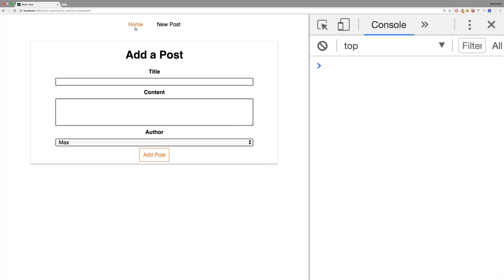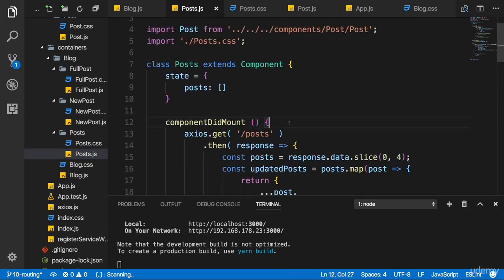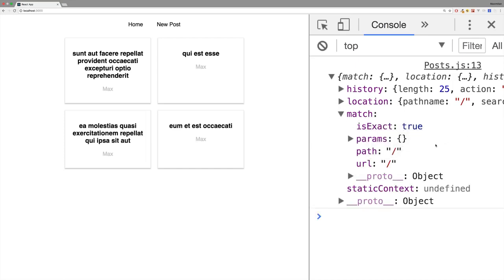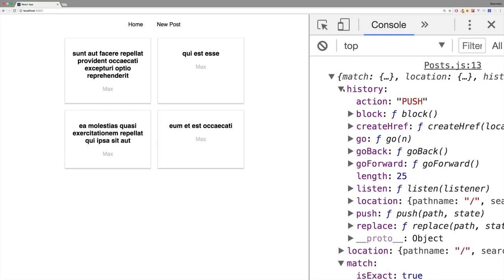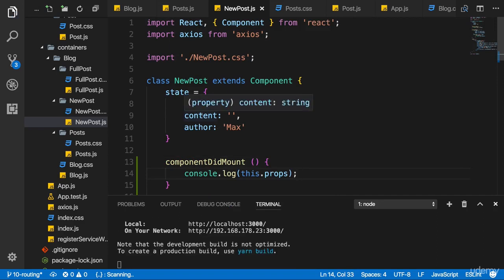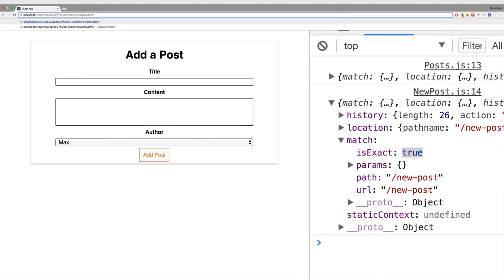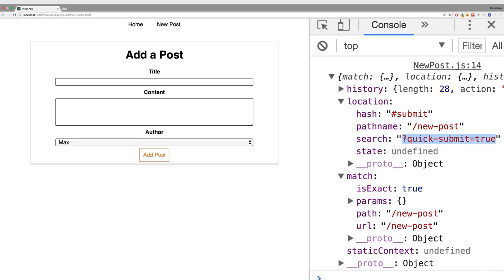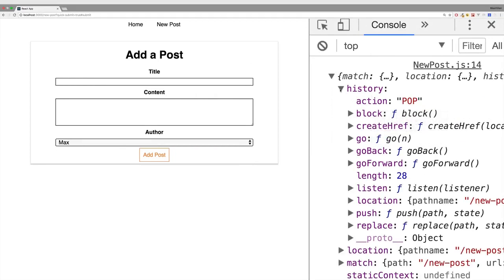179 Using Routing Related Props